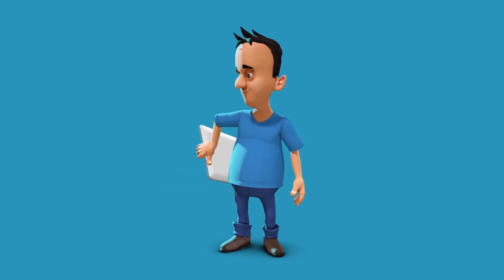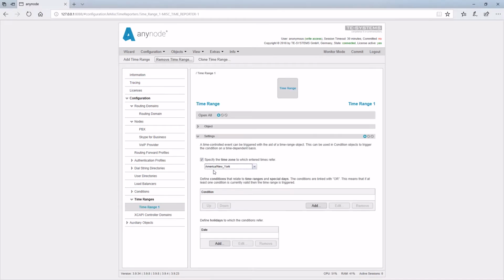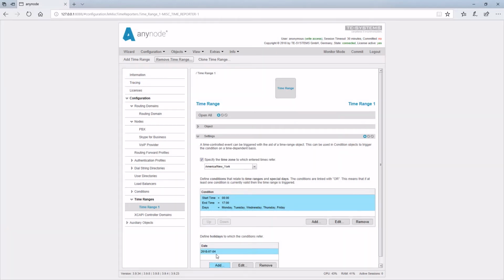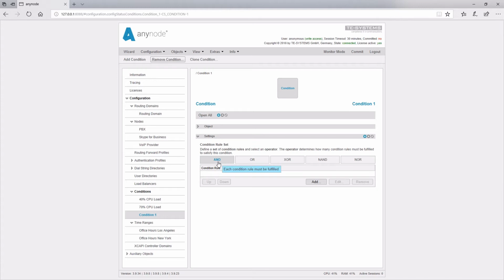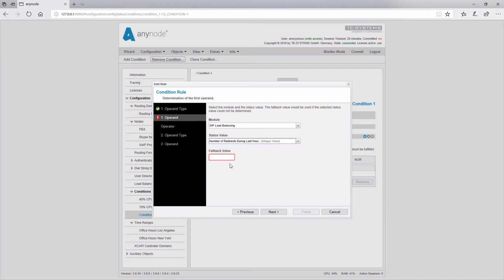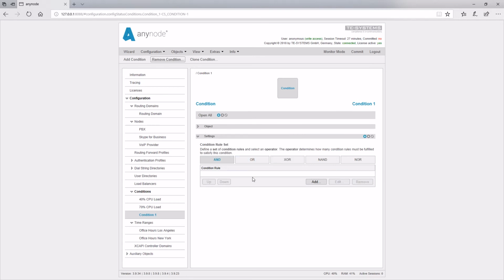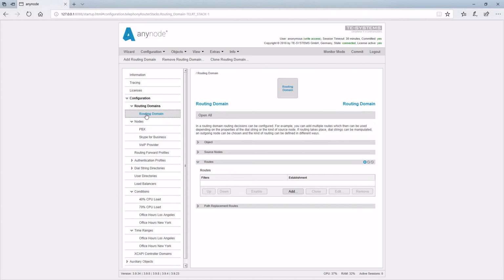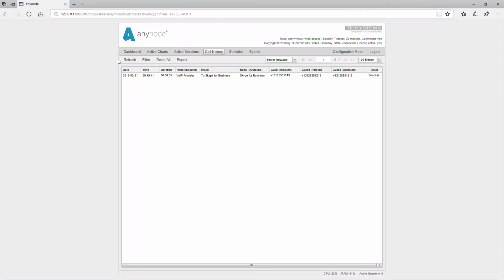anynode 22 - Time-based Routing with Conditions (engl.)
We invite you to sit back and watch as we share with you the added ability to use conditions for routing decisions in this episode of anynode educational videos. This can be used to make time-dependent decisions.

In our practical example, we will show how to take advantage of another time zone: A company has offices in New York and Los Angeles. Los Angeles is in a different time zone than New York, in fact it is 3 hours behind New York time. With time-based routing, you can make a more efficient use of these 3 additional business hours (in Los Angeles). At the end of New York’s business hours, further calls from customers can simply be routed to the Los Angeles office.